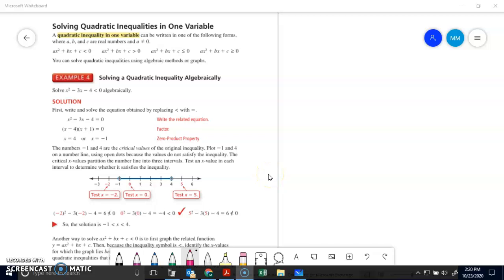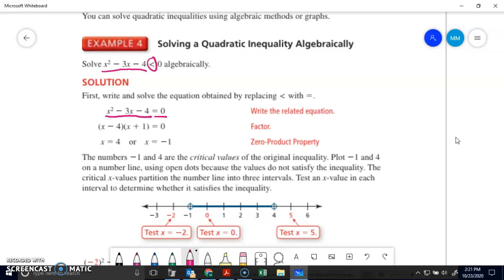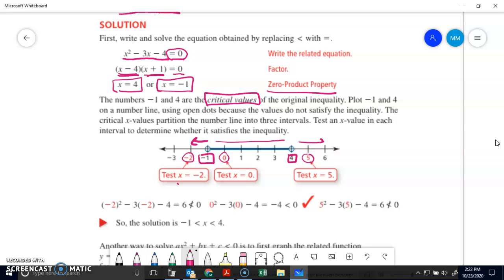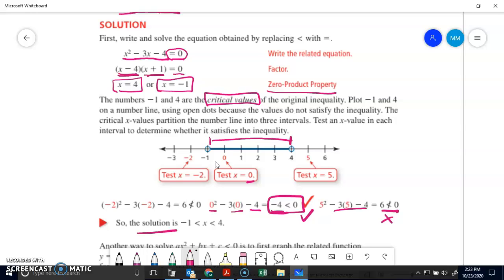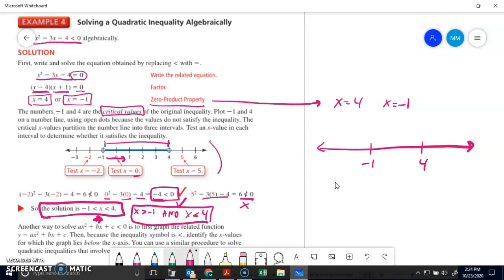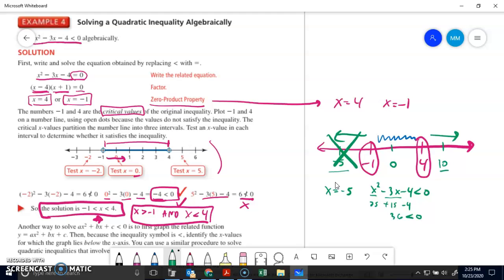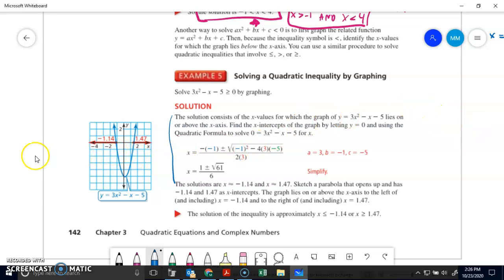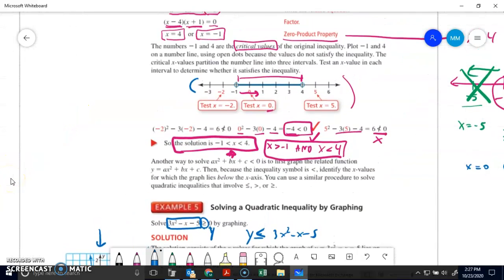Monday 10/26 Quad Inequal